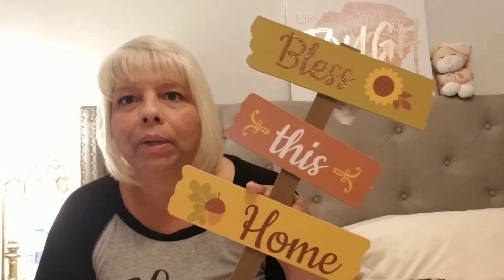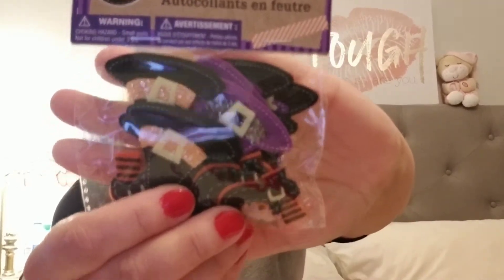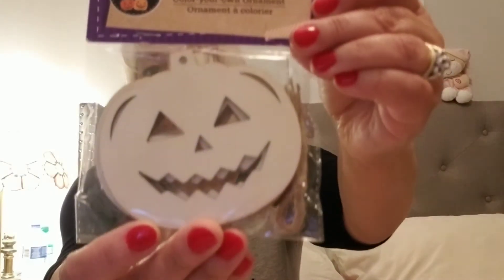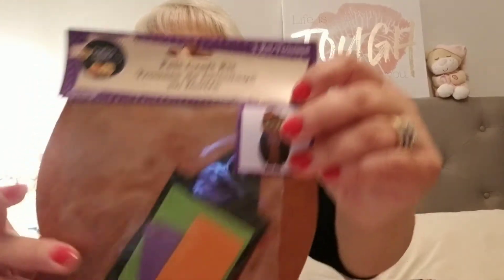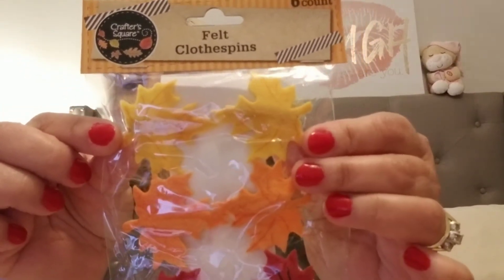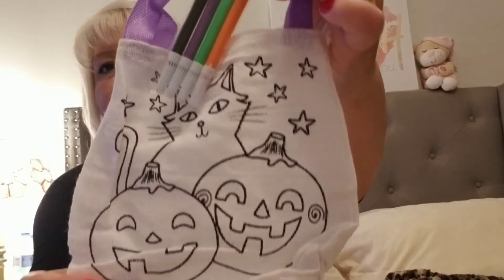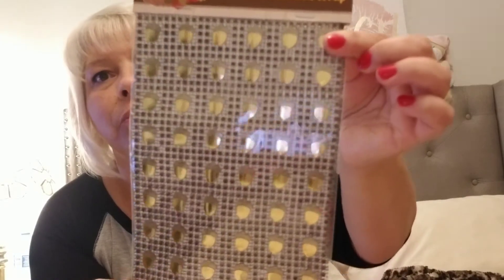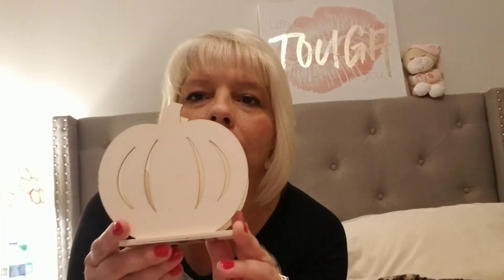Dollar Tree Fall Haul/Halloween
I am so glad you are here.
If you are new, I would love for you to come back.
I would love to hear what you think.

If you are already part of my YouTube Family welcome back.

THIS MUSIC IN THIS VIDEO 💥💥